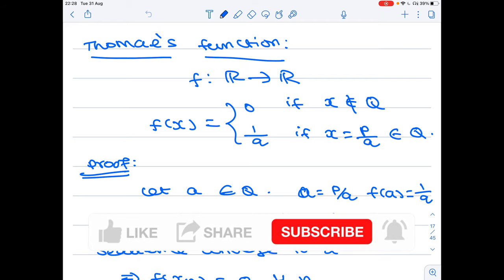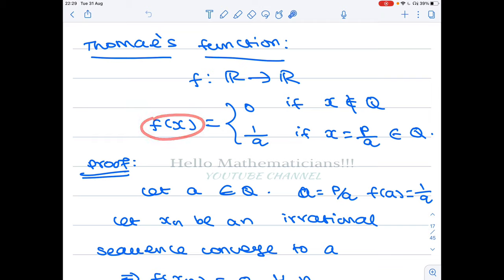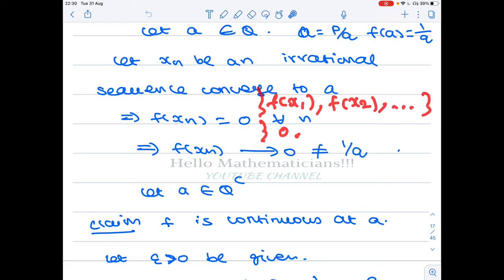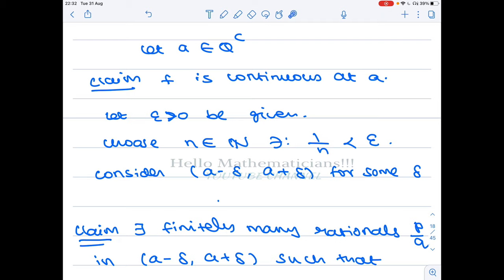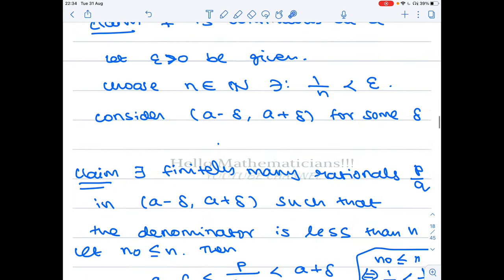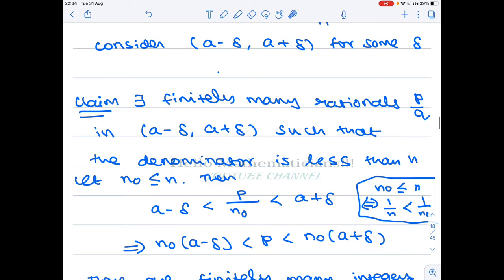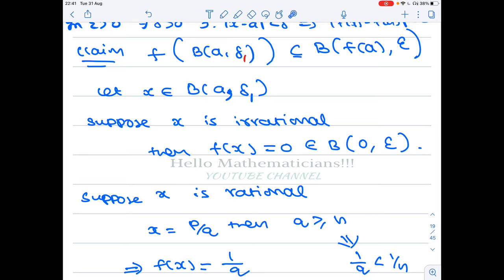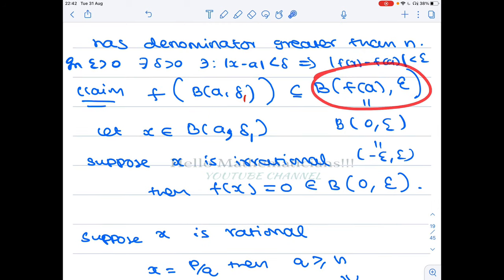Thomae's function : A function from R to R which is continuous only on irrationals